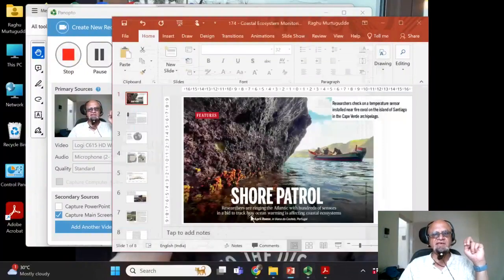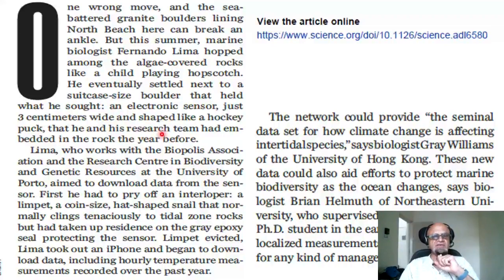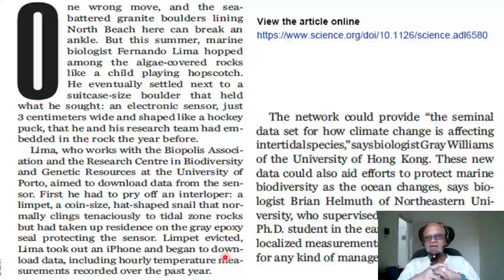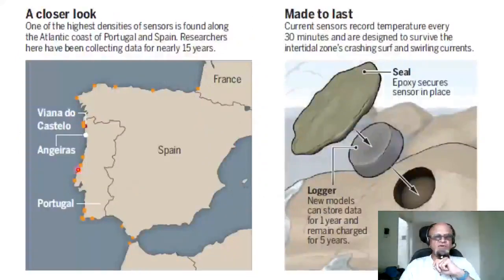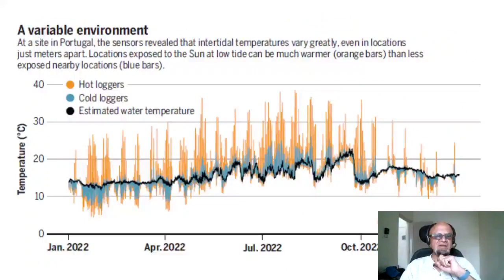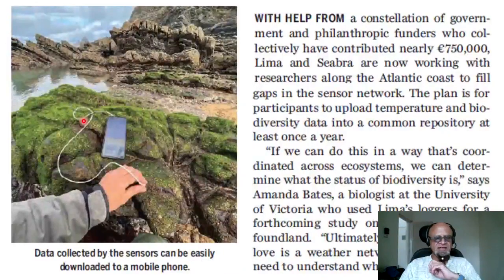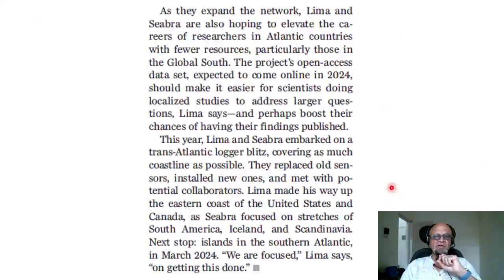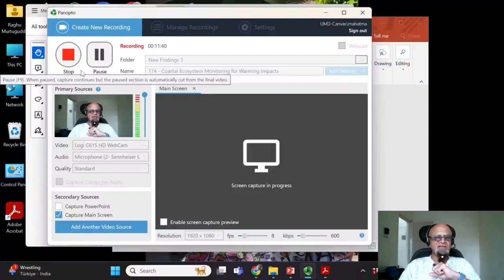15 - Coastal Ecosystem Monitoring for Warming Impacts